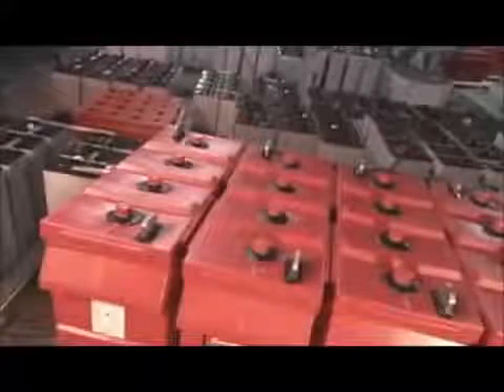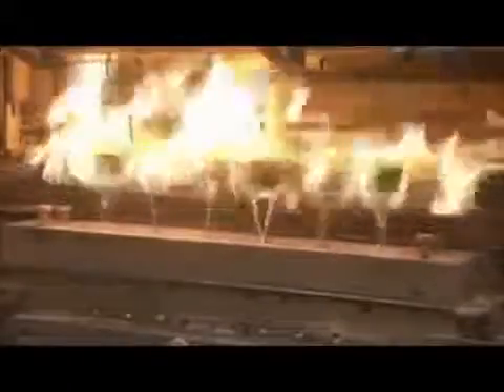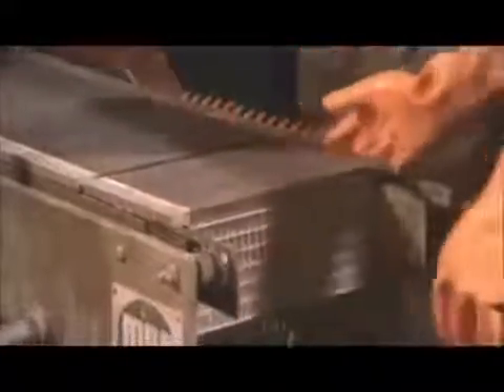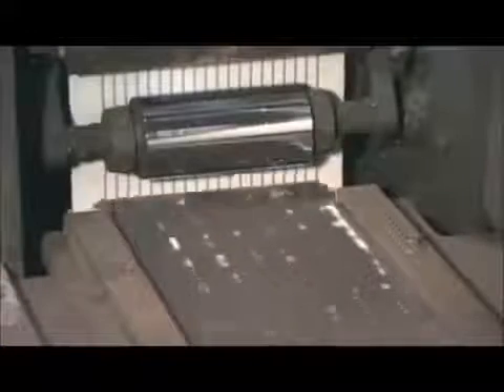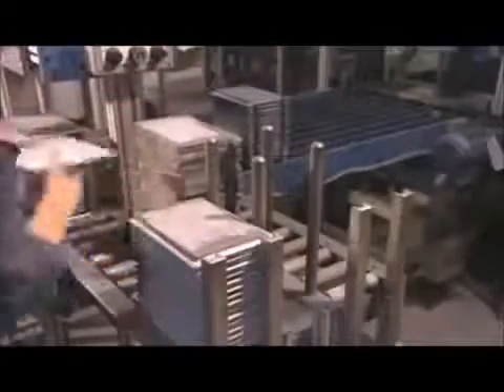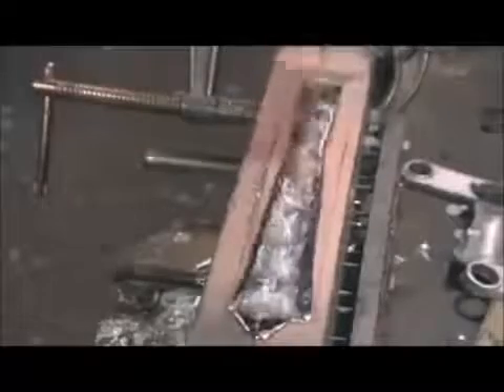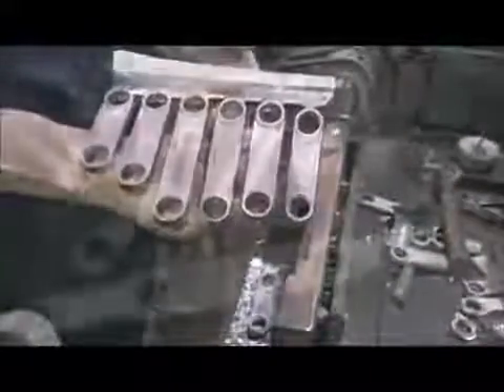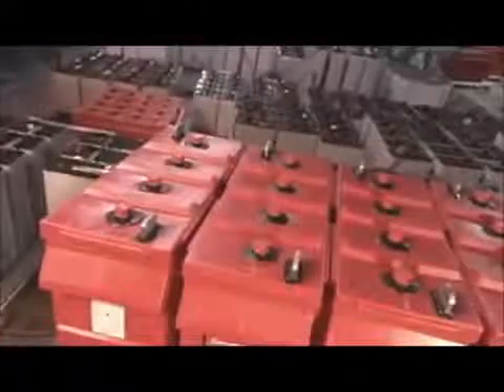How its Made Deep Cycle Batteries